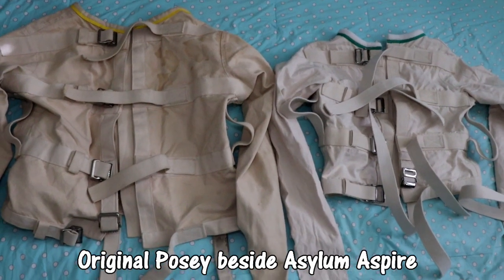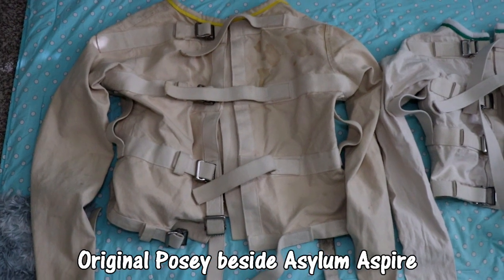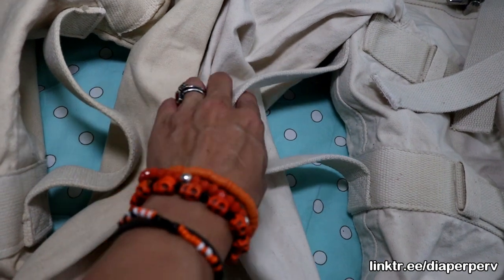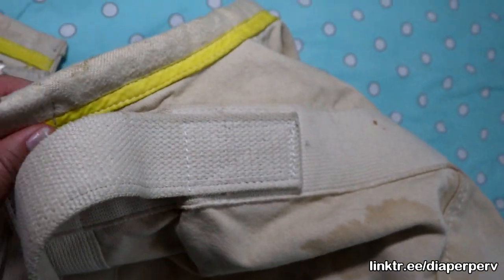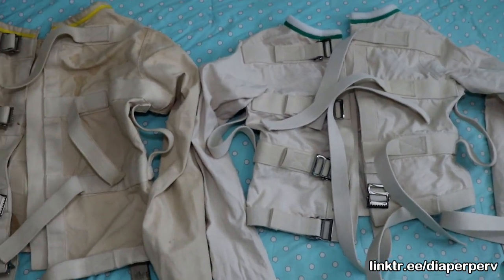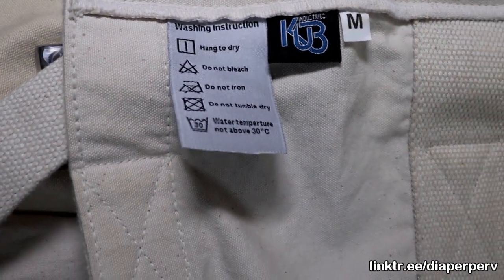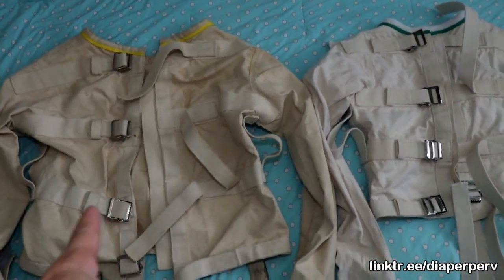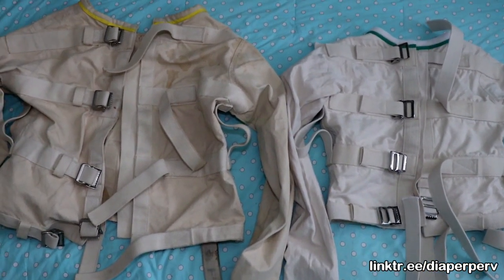Posey Straitjacket Replica by AsylumAspire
Posey jackets are hot AF but unfortunately they stopped making them AND it's hard for a non-medical professional to get their hands on one when they were being produced. To my surprise, Asylum Aspire makes a replica and it's freaking AWESOME!! Let's take a look at both, side by side and check out the details. you can find them